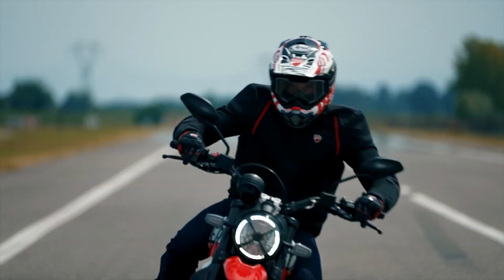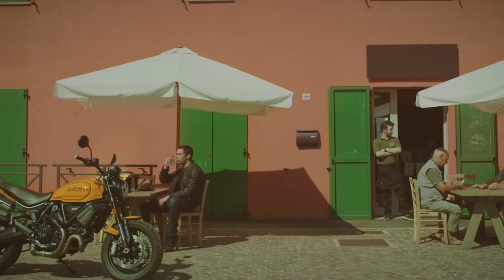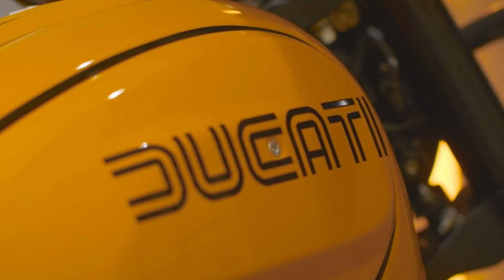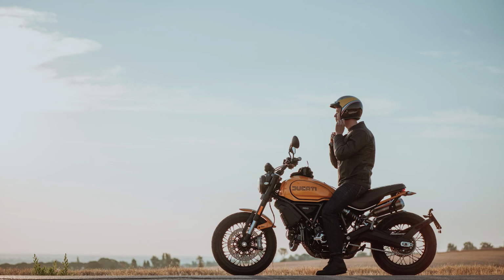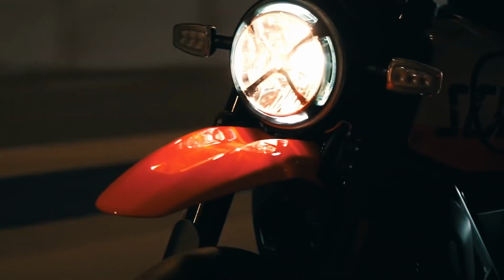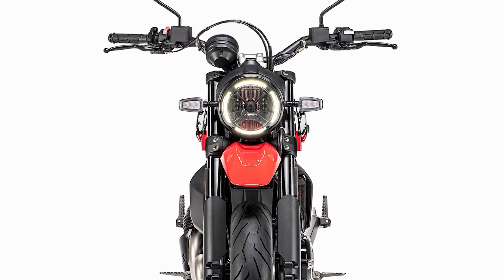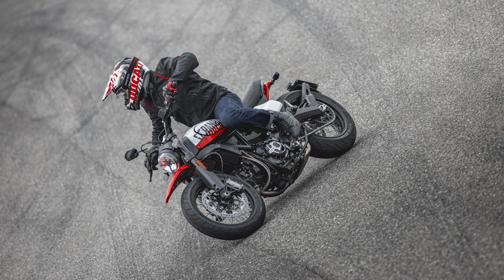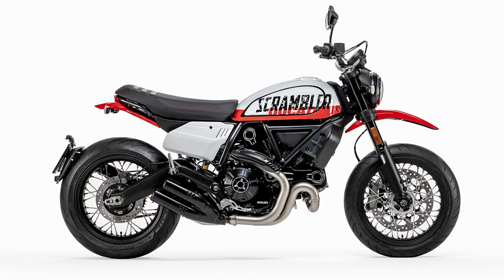2022 Ducati Scrambler Urban Motard & Scrambler 1100 Tribute Pro // First Impressions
Ducati launched the two new DucatiScrambler Motorcycles, the Ducati Scrambler 1100 Tribute PRO and the Ducati Scrambler Urban Motard at yesterday's DucatiWorldPremiere. In today's video we take a deep look into the Ducati Scrambler Urban Motard & Scrambler 1100 Tribute Pro.